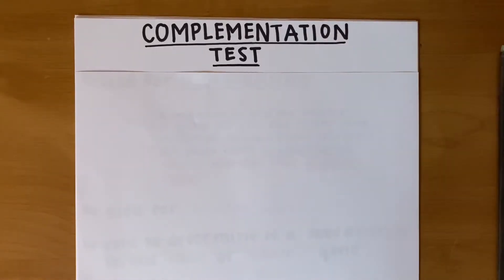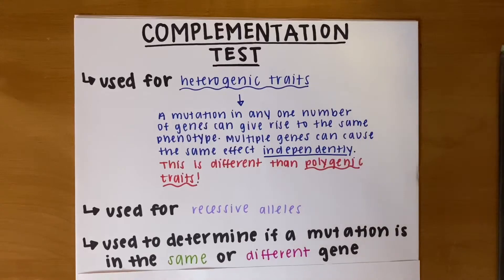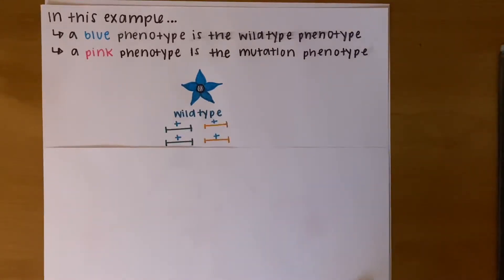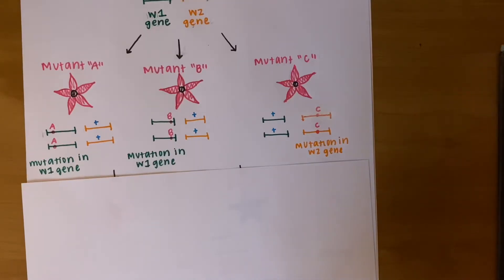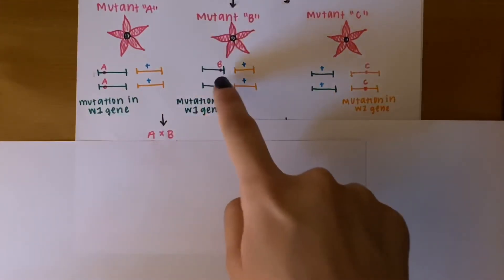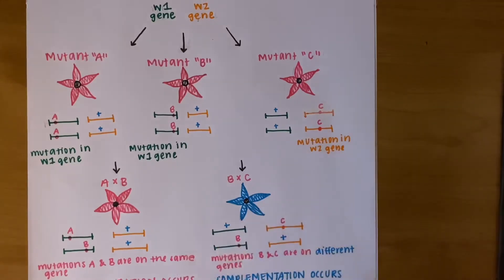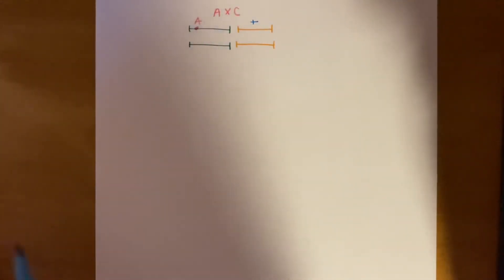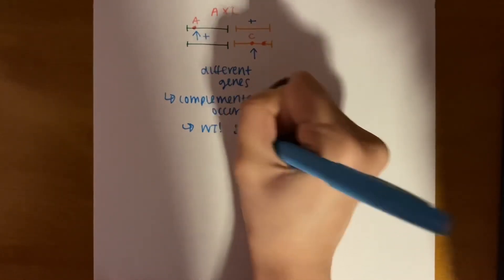Complementation Test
A quick overview of the Complementation Test.